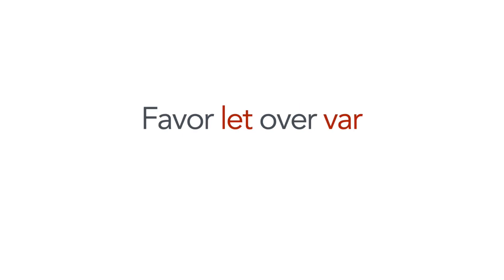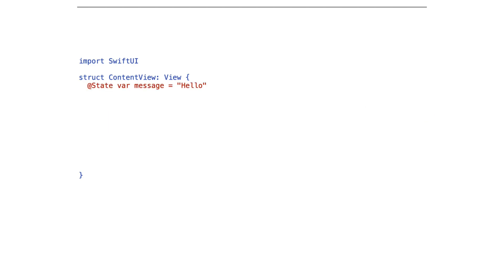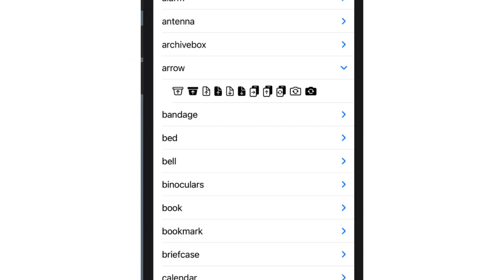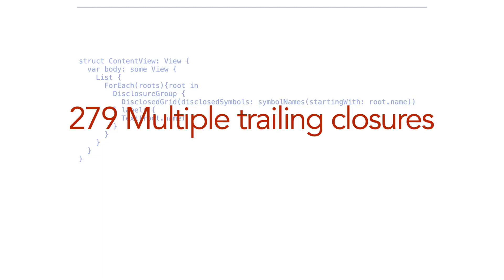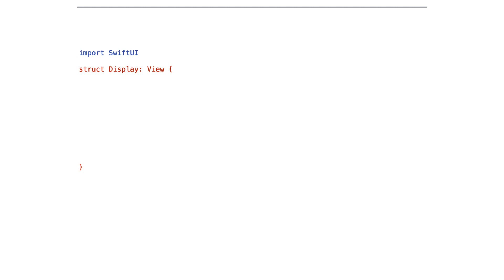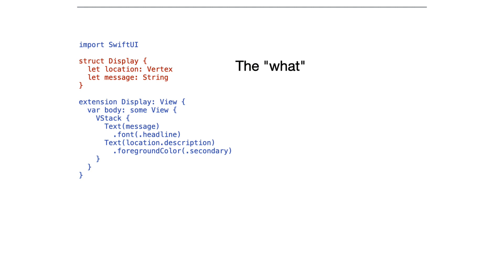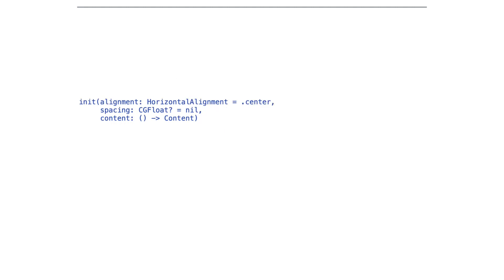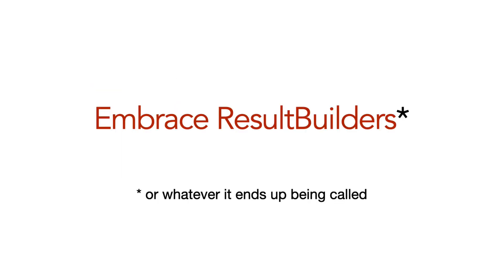3 tips for effective Swift Development | DANIEL STEINBERG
Listen to these 3 tips to optimize your Swift development processes. 🚀

Daniel is the author of more than a dozen books including the best selling books A Swift Kickstart and Dear Elena. He has written apps for the iPhone and the iPad since the SDKs first appeared and has written programs for the Mac all the way back to System 7. Daniel presents iPhone, Cocoa, and Swift training and consults through his company Dim Sum Thinking. Information on his books is available on the Editors Cut website. Details on his training, and speaking is on the Dim Sum Thinking website.

Did you like this video? Would you like to see more of it? ✨